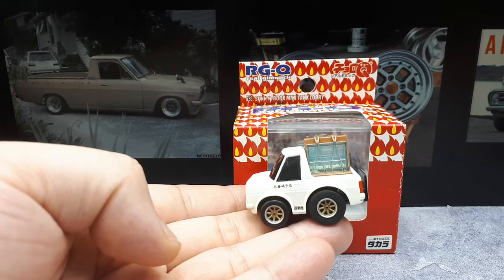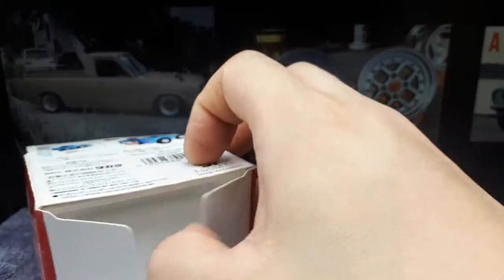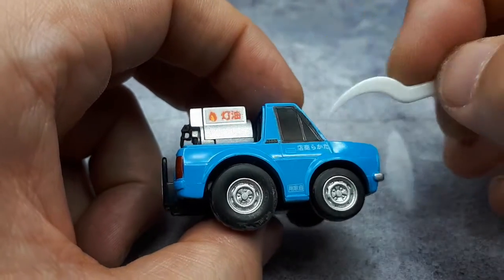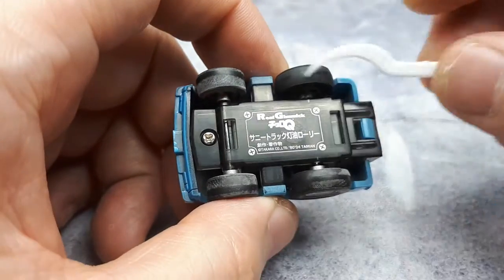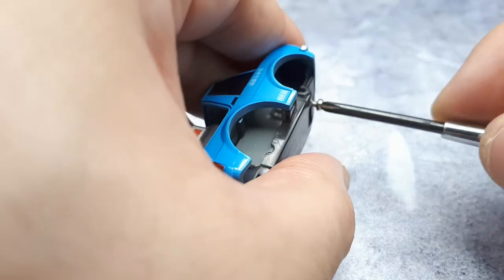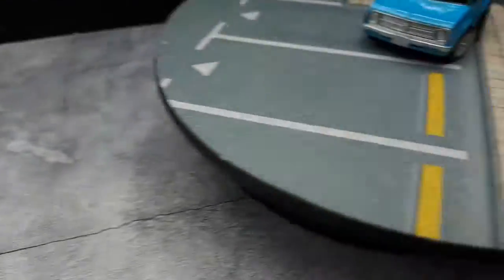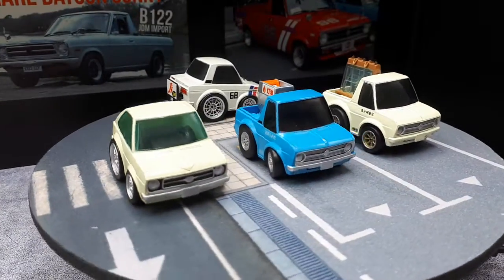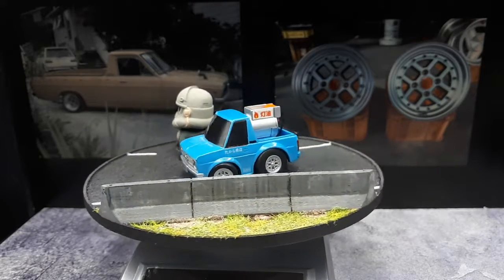Tooned Datsun Sunny pickup tank lorry by ChoroQ RGQ w/3D printed Ferroca wheels wheelswap custom